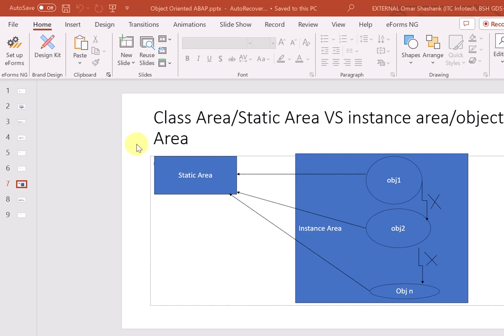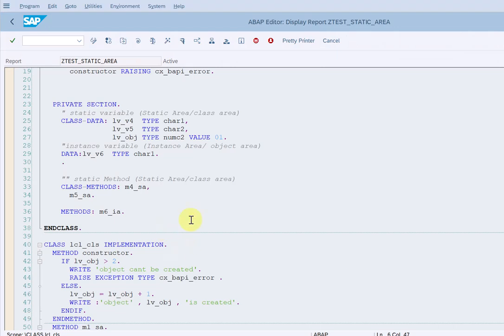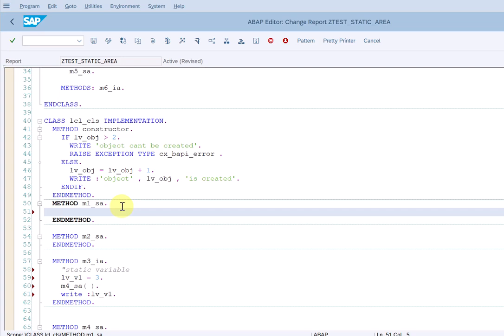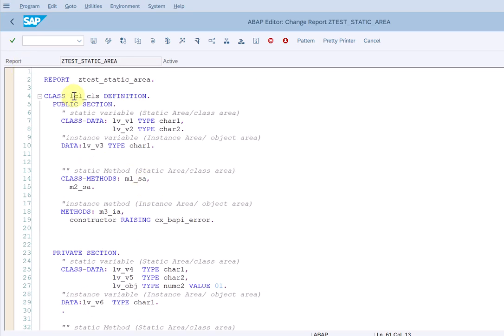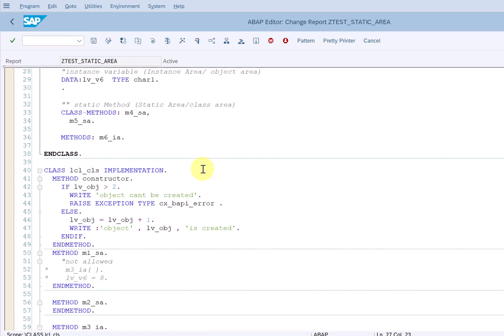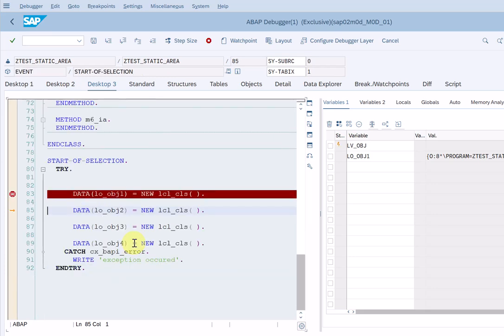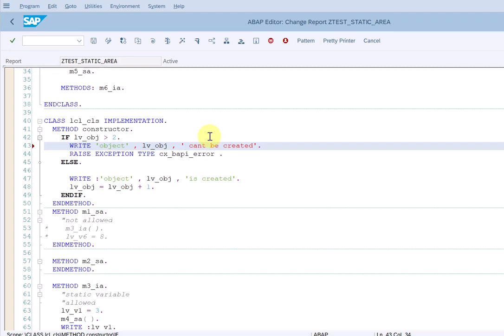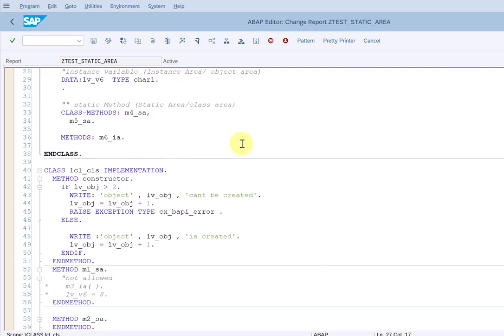OOABAP S4 Static Area Instance Area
Static constructor belongs to static area/class area.
Constructor belongs to Instance/object area.
Static member can be used by all object of the class.
Instance member can’t be used in static area.
Static area gets created when we access any method or attribute of class or when we create first object of the class during session.
Instance area gets created when we create first object of the class during session